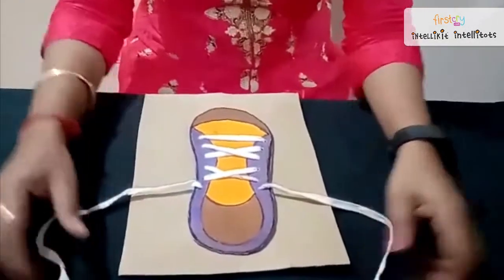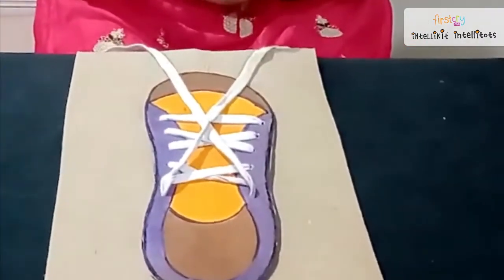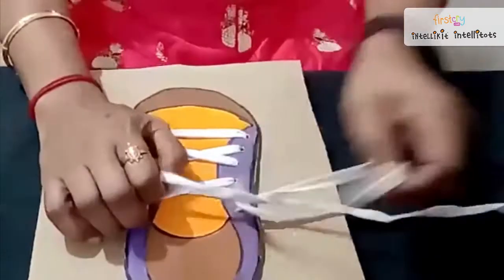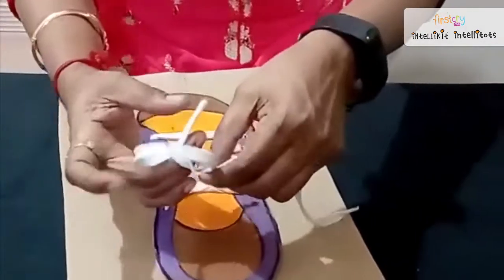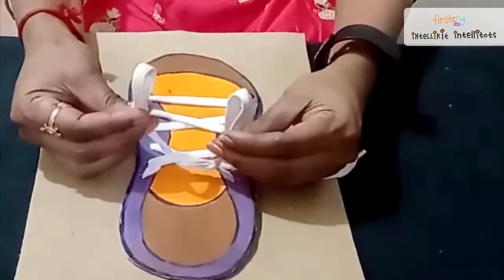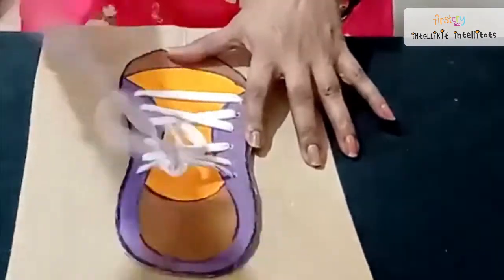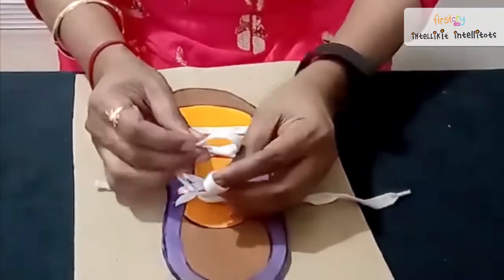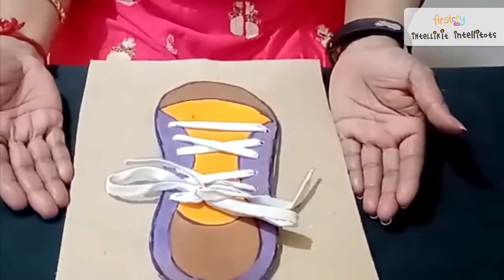How To Do Tying Shoelace Activity For Kids l FirstCry Intelli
Is your child struggling with tying shoelaces? Watch this video and I am sure this video will help your child to understand the trick!